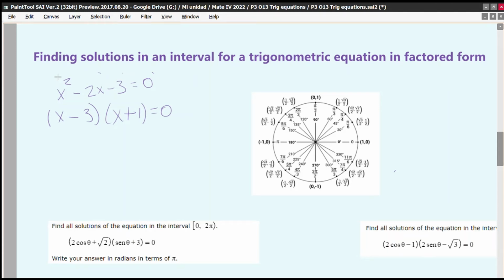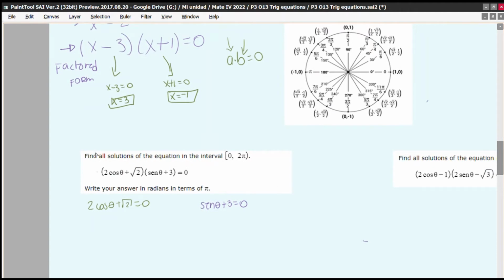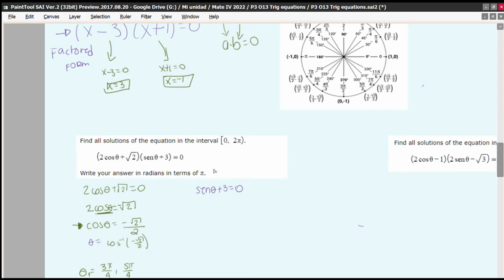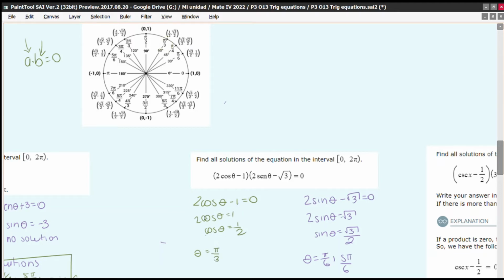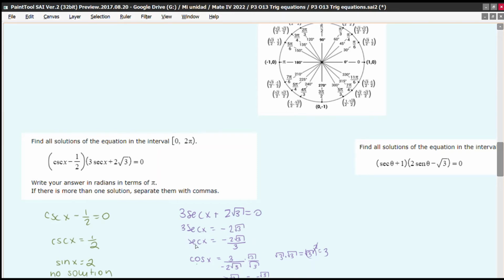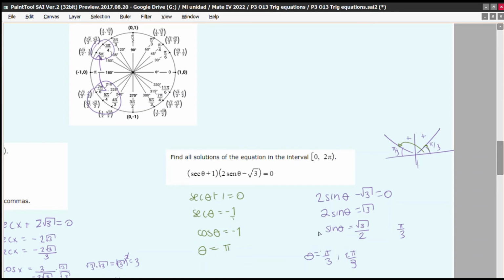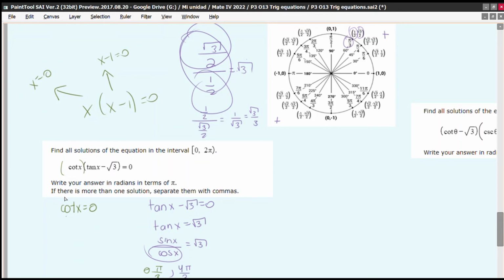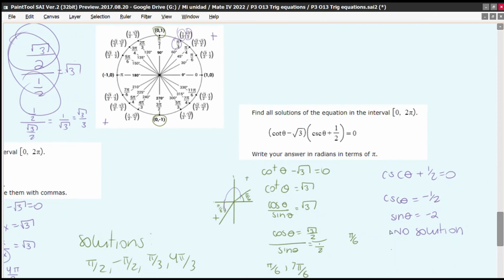Trig equations Part 2 (Obj13 topic 2)